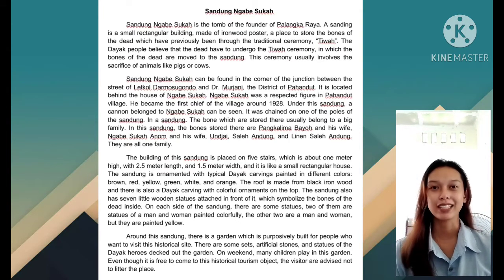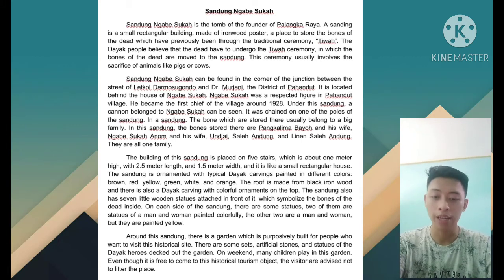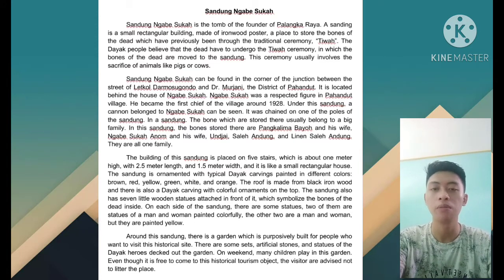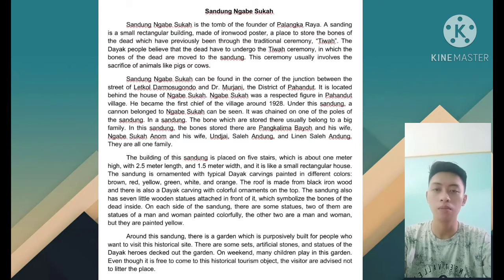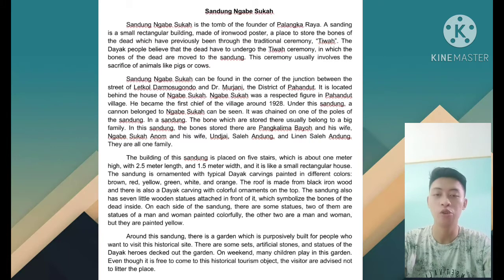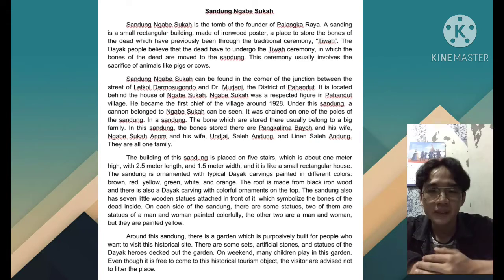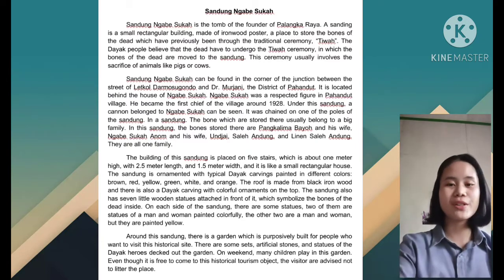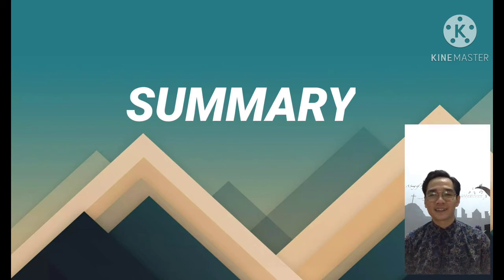Descriptive Text (Place) - Teaching of Writing. Group 2.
Mata Kuliah: Teaching of Writing
Dosen Pembimbing: Prof. Dr. Maria Arina Luardini, MA
Dibuat oleh: Mahasiswa Prodi Pendidikan Bahasa Inggris Angkatan 2018 Universitas Palangka Raya.

Azmi Hairullah (AAA 118 014)
Gabriella Syalom (AAA 118 015)
Krisna Multy (AAA 118 016)
Raka Pramudya A. (AAA 117 133)
Timothy Vallerie N.W (AAA 117 134)